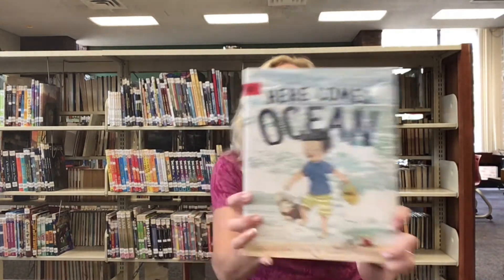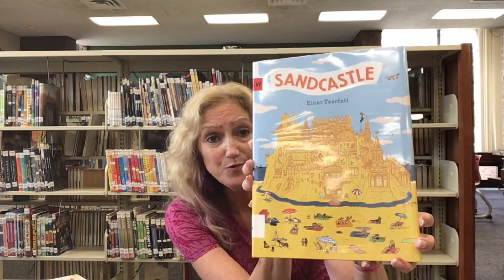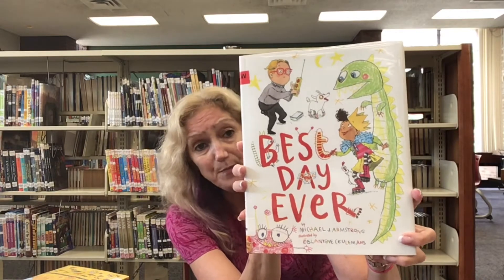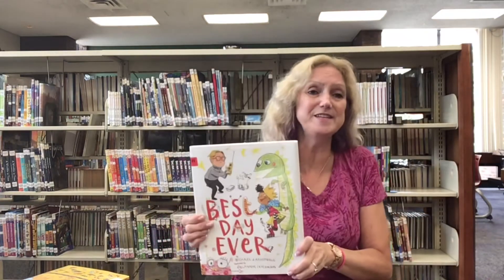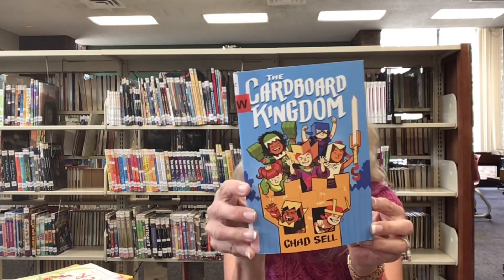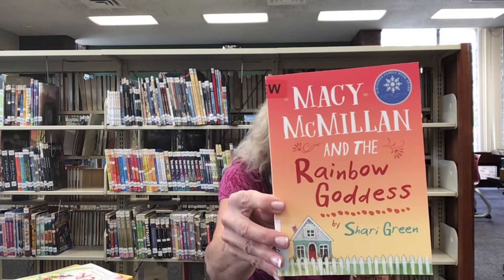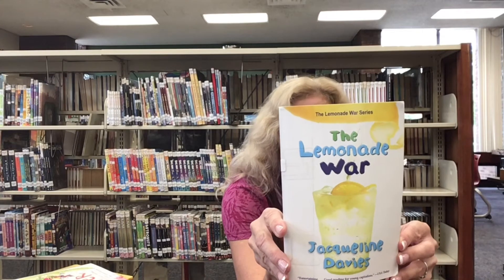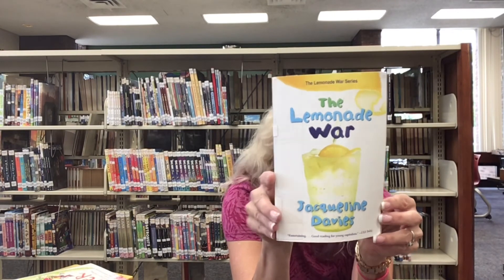Summer Books with Miss Cathy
With summer nearly over, Miss Cathy is ready to show us what summer books are available before the season ends!